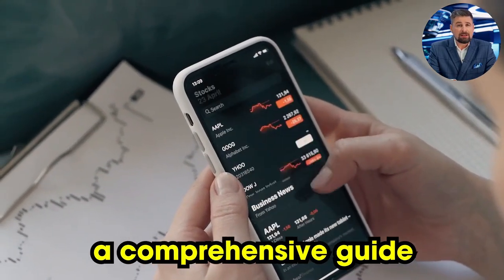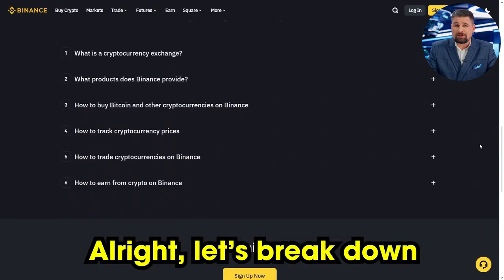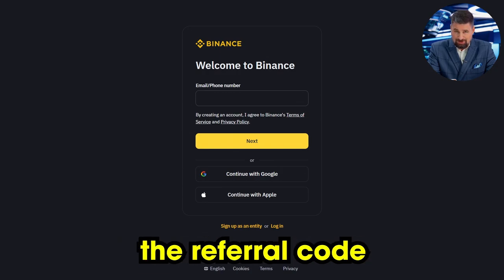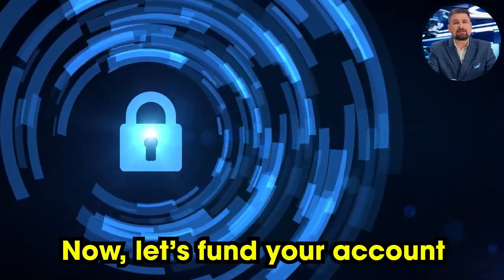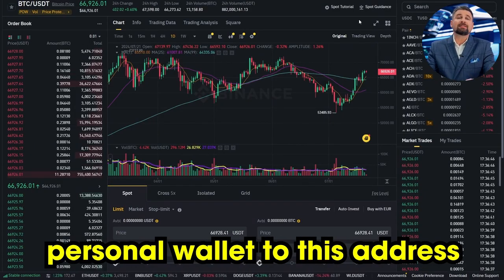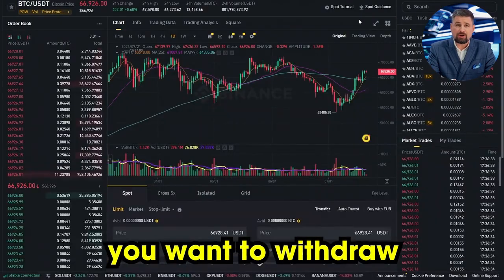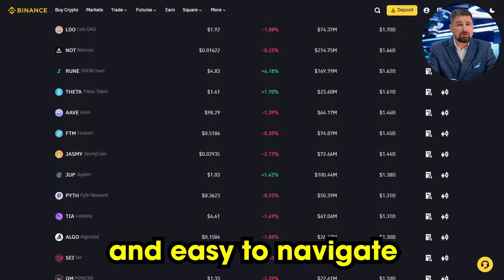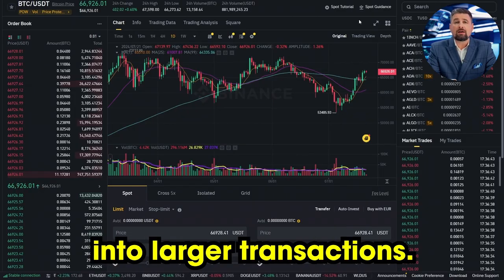Binance Sign Up 2026 How To Register Using Referral Code 291935167 | BlockAxis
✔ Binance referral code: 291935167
Binance Sign Up with referral code "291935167" is your ultimate step-by-step guide to creating a Binance account seamlessly in 2026. Whether you are new to cryptocurrency trading or looking to expand your portfolio, signing up on Binance is the first crucial step to accessing one of the world’s largest and most trusted crypto exchanges. This video walks you through the entire sign-up process, including essential tips to maximize benefits using the referral code "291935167". By using this code during registration, you unlock exclusive perks such as discounted trading fees and potential bonuses, making your entry into crypto trading even more rewarding.

In 2026, Binance continues to innovate and enhance its platform, offering users advanced tools, a wide range of cryptocurrencies, and top-notch security features. This tutorial ensures you don't miss any critical steps, from entering your information correctly to verifying your account and setting up your security preferences. Learn how to navigate the Binance interface effortlessly and explore key features that will help you trade smarter. The referral code "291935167" is your gateway to joining the Binance community under favorable conditions, and you'll discover why referrals are a cornerstone of Binance's growth strategy.

Optimizing your Binance sign-up experience is crucial for beginners and seasoned traders alike. This video covers the latest updates for 2026, including new compliance requirements and enhanced user protections. Binance’s updated KYC process and identity verification are streamlined to comply with global standards, and this guide ensures you complete them without hassle. Using the referral code "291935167" not only benefits you but also supports the referral host, rewarding both parties in a transparent and secure manner.

Don’t miss out on the advantages the referral system offers in 2026. The Binance sign-up process combined with this referral code can make a significant difference in your trading journey. From instant access to Binance Earn, spot trading, futures, and staking opportunities, understanding how to register correctly helps you capitalize on all these features quickly. Plus, with Binance’s commitment to innovation, the sign-up process remains fast and user-friendly.

If you’re wondering how to start your crypto journey on Binance effectively, this video is your go-to resource. Make sure you enter referral code "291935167" exactly during registration to activate exclusive offers. Remember, Binance’s ecosystem is vast, and this initial step sets the foundation for your success in crypto trading throughout 2026 and beyond.

Stay ahead of the curve with Binance’s latest sign-up procedures, security tips, and benefits tied to the referral code "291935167". The crypto market is booming in 2026, and being part of Binance’s platform positions you well for growth and opportunity. This video is crafted with detailed instructions tailored to help you get started quickly and safely.

00:00: Intro
00:27: What You Need to Sign Up
00:48: Step-by-Step Guide to Signing Up
01:25: KYC Verification
01:48: Setting Up Security
02:15: Funding Your Account
02:54: Exploring Binance Features
03:17: Tips for New Users
03:45: Conclusion